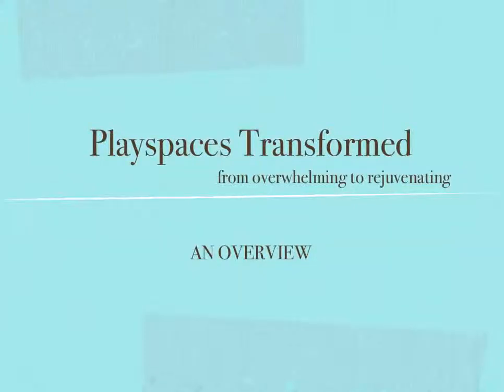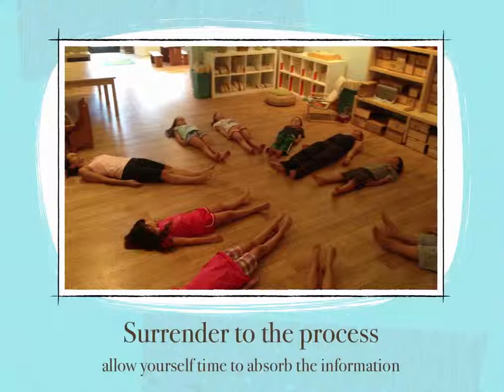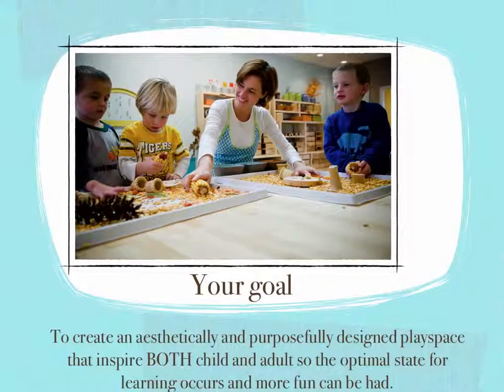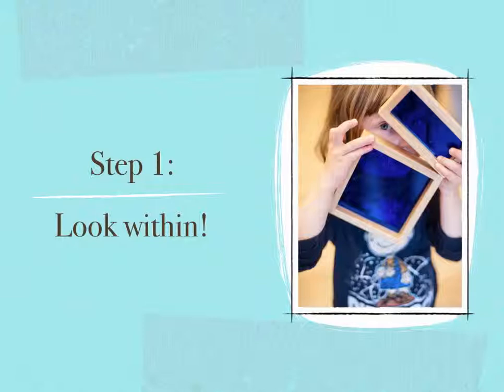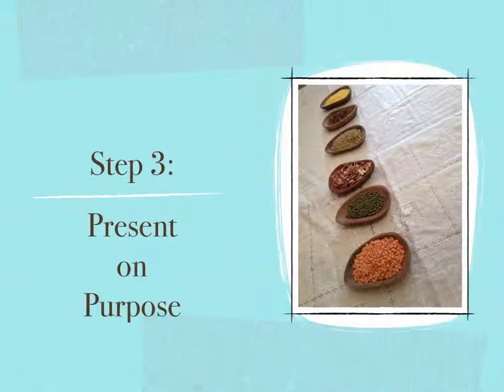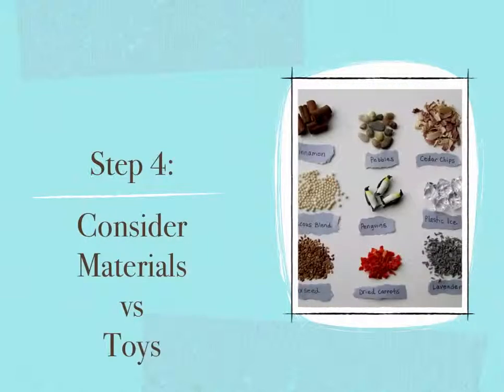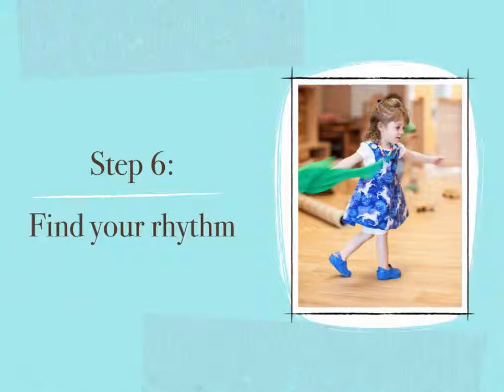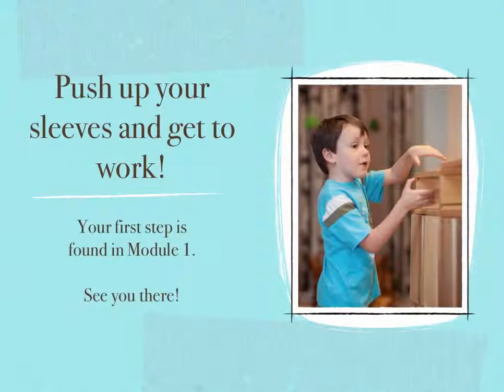7 steps to take to transform your playspace!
This video is from an online program called Playspaces Transformed.  It describes the 7 steps one must take to move from feeling overwhelmed to rejuvenated when tending to playspaces for young children.